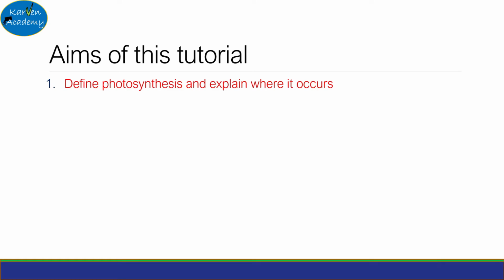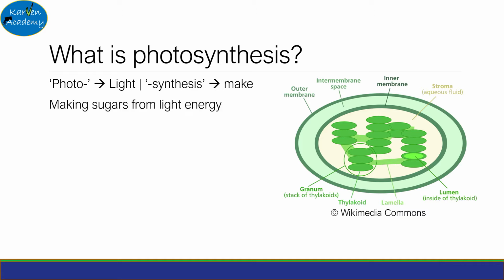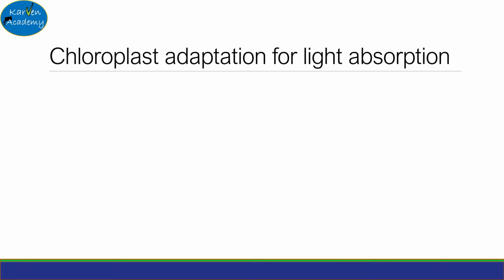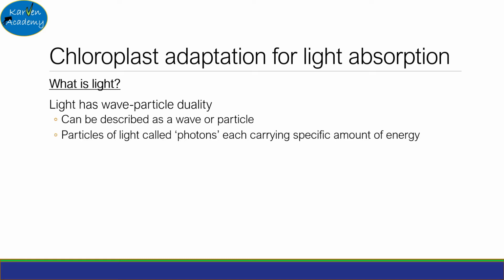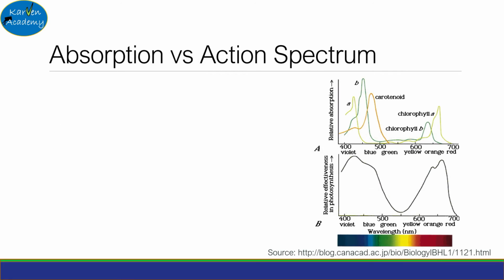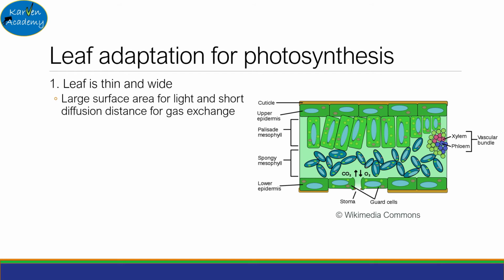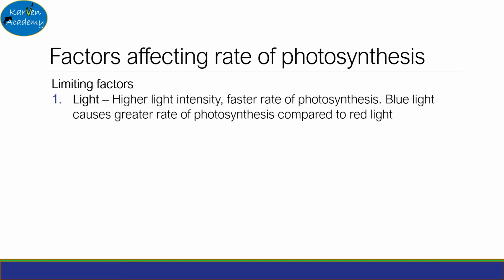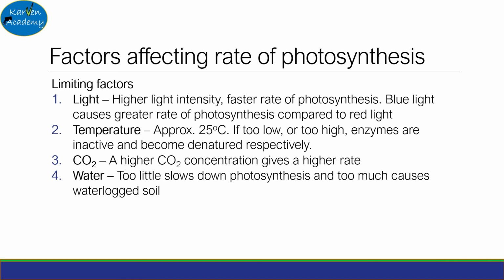Photosynthesis (Part 1): Plant adaptations and Action Spectrum (AQA A-level Biology)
This is Part 1 covering the plant adaptation so photosynthesis and factors that affect the rate. Part 2 coming up.